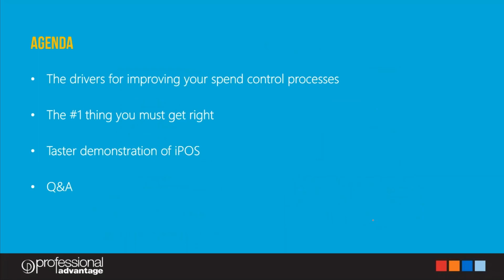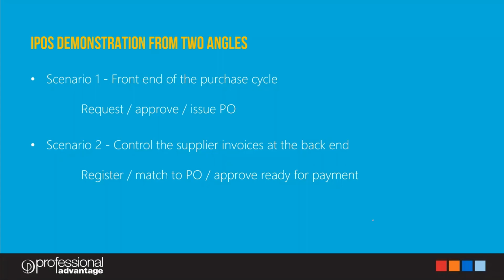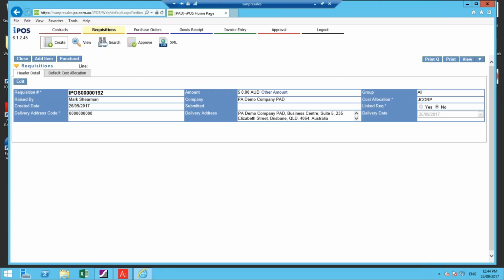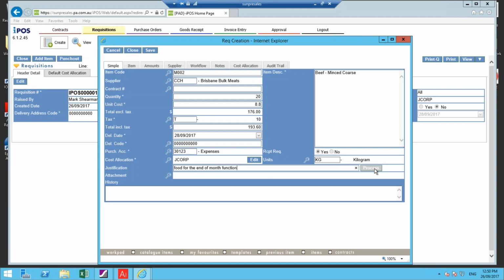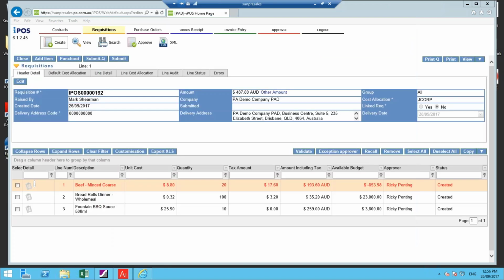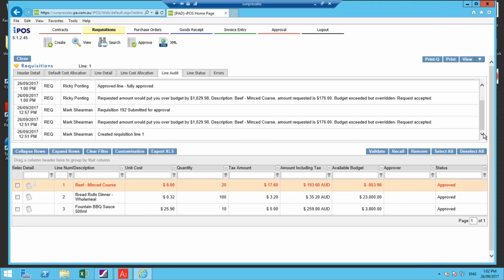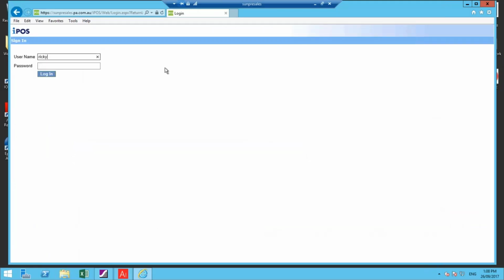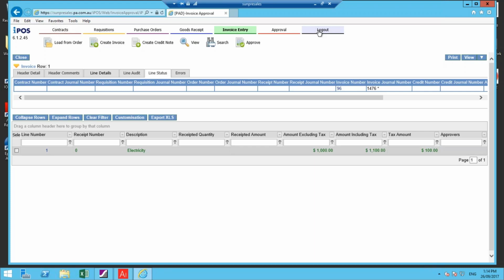Automated eProcurement for Infor SunSystems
Automate and digitise your purchase process to make it controlled and efficient with iPOS for Infor SunSystems.

At this webinar, you will see how iPOS will:
*Automate approvals and workflows
*Automate postings into SunSystems
*Provide full commitment visibility for managers and finance
*Track spend against budgets
*Manage preferred suppliers and contracts